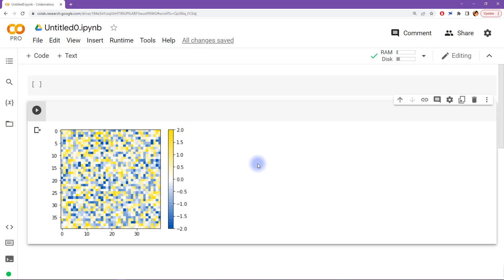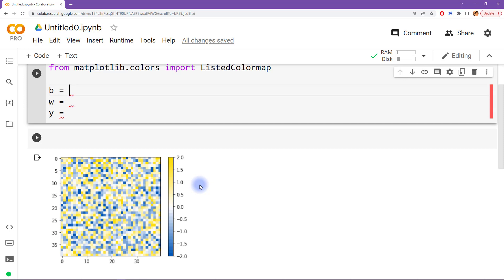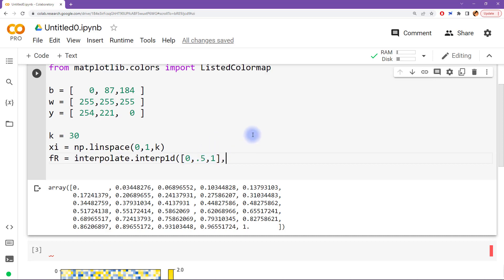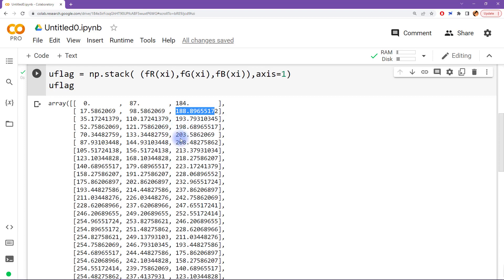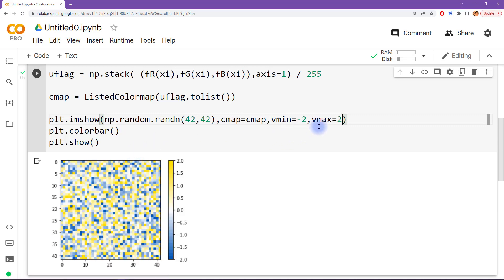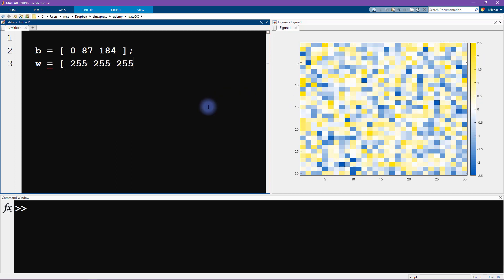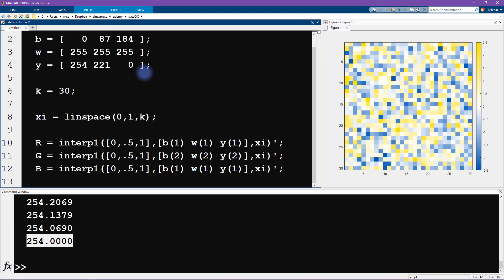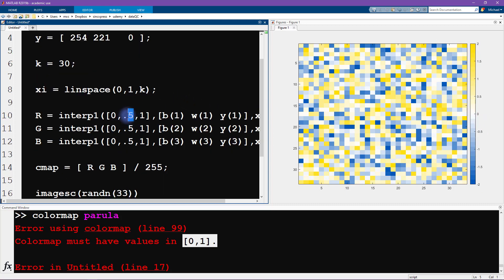Ukraine flag custom colormap in Python and MATLAB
Learn how to create and use a custom colormap in Python and in MATLAB using the yellow/blue colors from the Ukraine flag. (I added white between y/b to increase visibility.)

You can code along with me in the video, or download the code directly from my github

For more information about full-length courses on stats, applied math, coding, signal processing, and related topics, check out